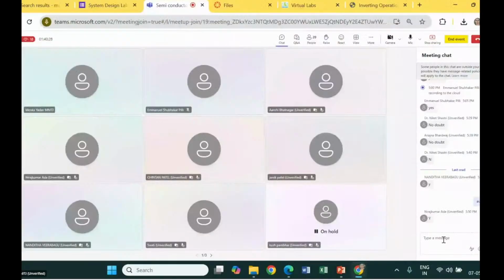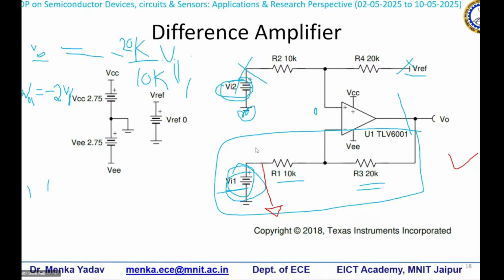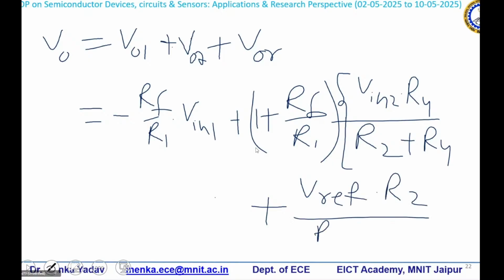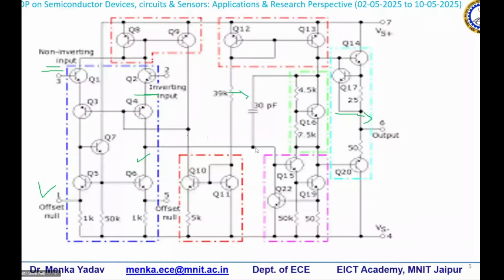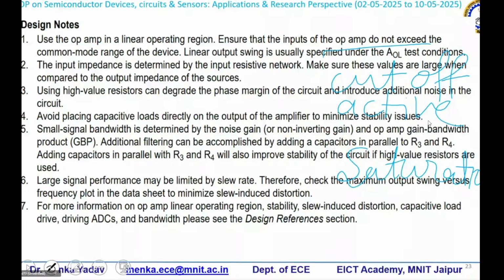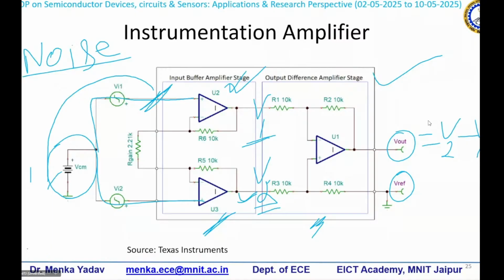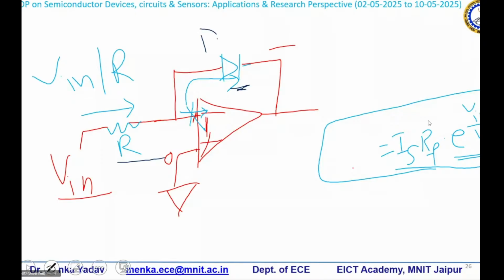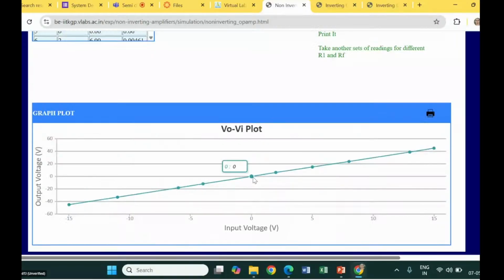Day_6 Session_3 Semi conductors devices and sensors